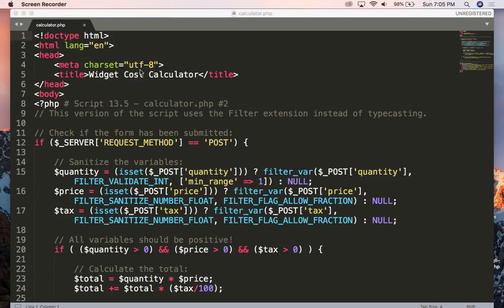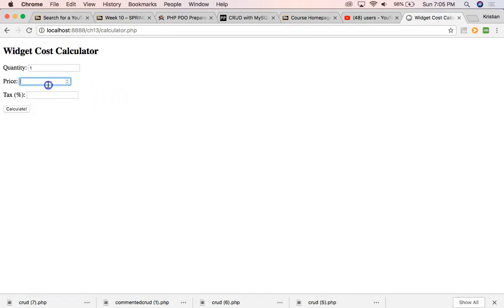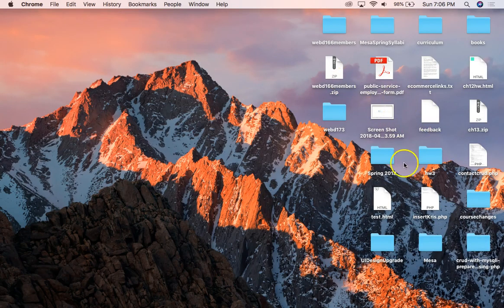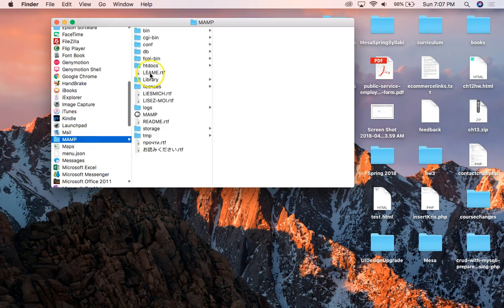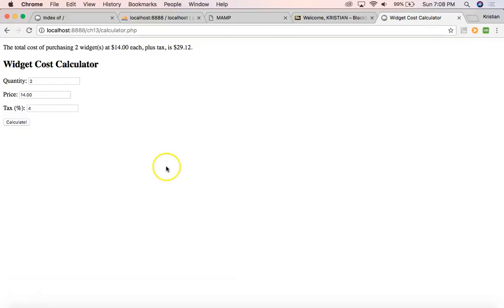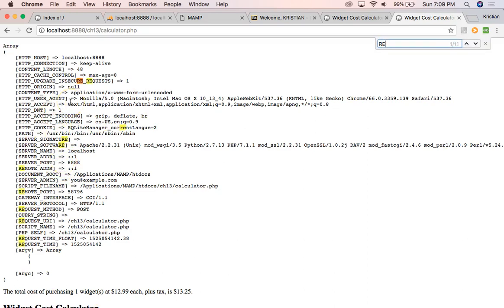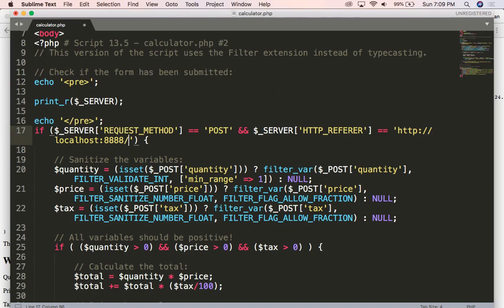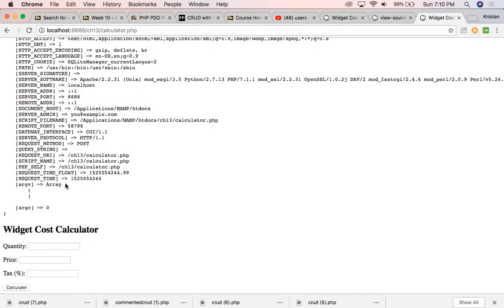Webd 167 Testing with $_SERVER['HTTP_REFERER']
If we know where our data is coming from, we live in a safer world.